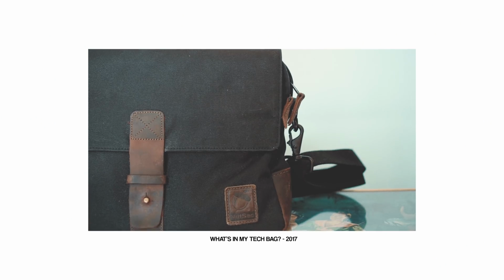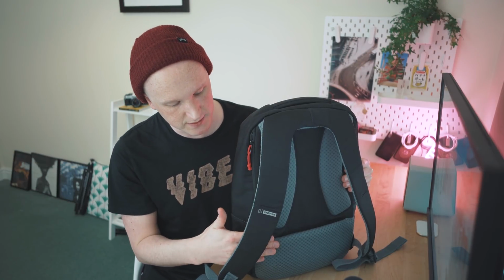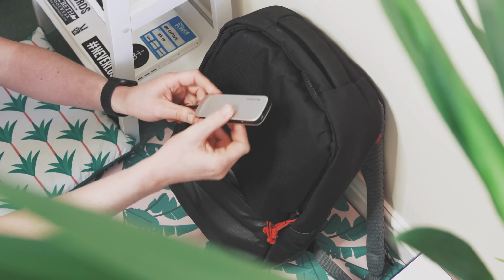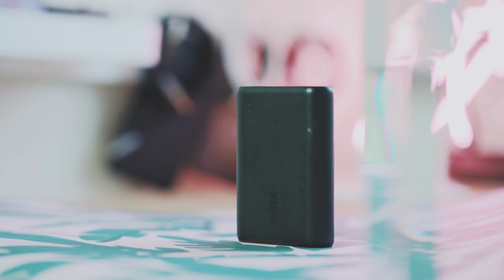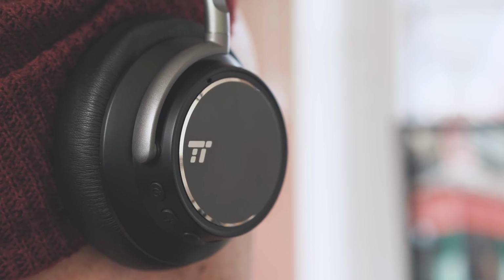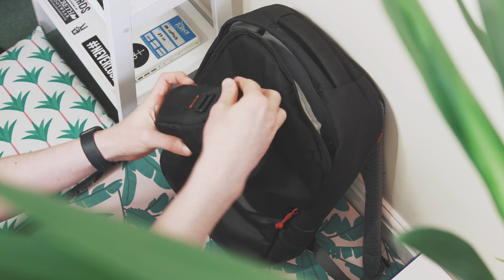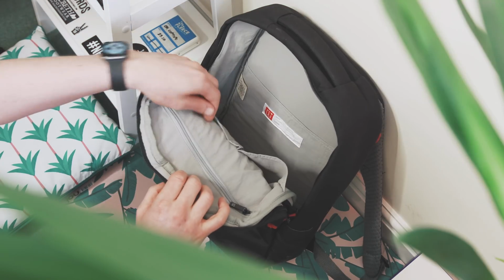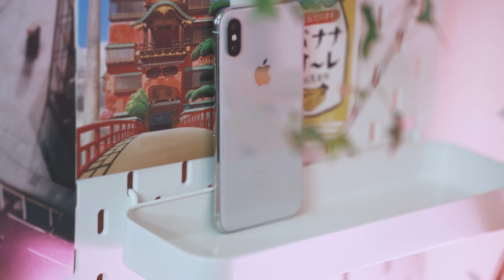What's in my Daily Tech Bag?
OnePlus Travel backpack - Best bag for tech?

Well they've gone and put a new one out now which is annoying, and I prefer it! Darn!

A huge thanks to Kingston for hooking me up with the Nucleum I've been putting off getting one for a while!

Also,

Thank you to TaoTronics for sorting me with the noise cancelling cans!

iPad Pro 11
Logitech iPad Keyboard
Anker Powercore 10,000
Elago AirPods Case
Taotronics Noise Cancelling BT Headphones
Sony α6300
Pixi Tripod